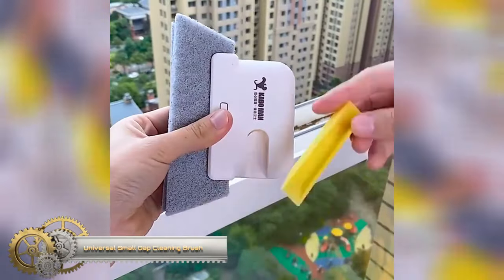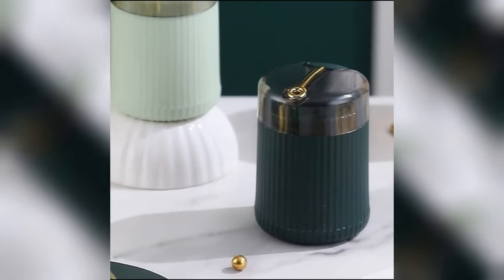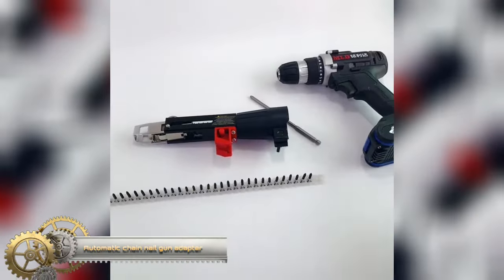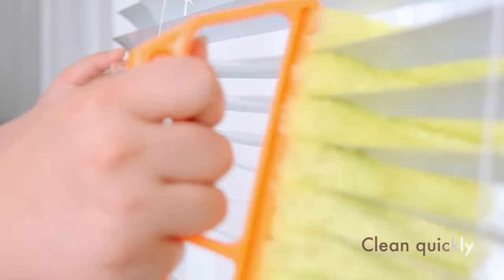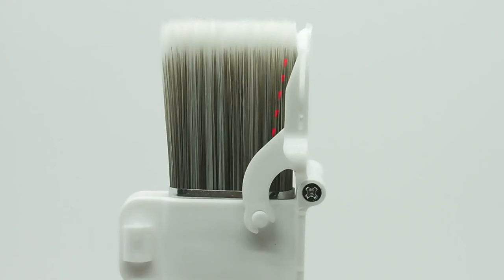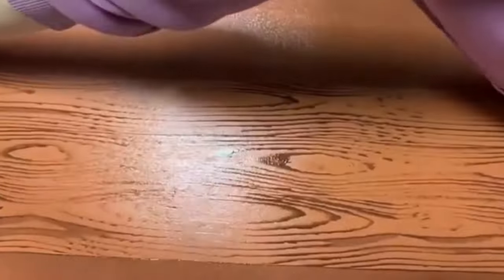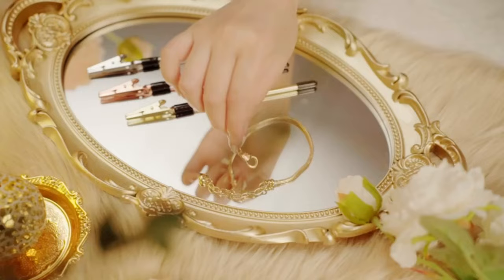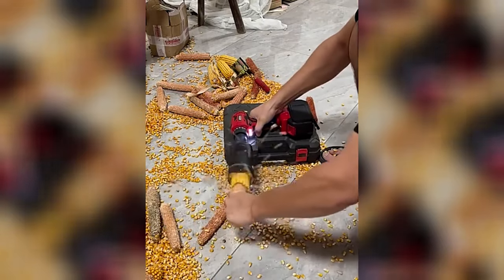These Coolest Smart Tools Will Change How You Work ▶ 90